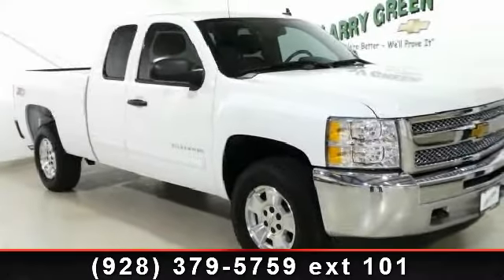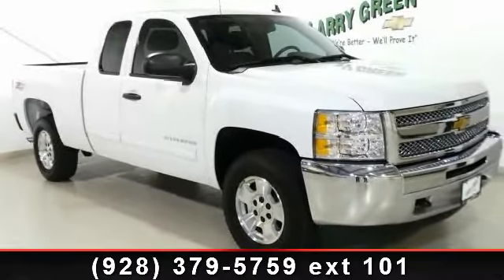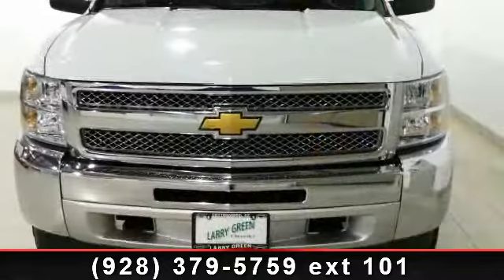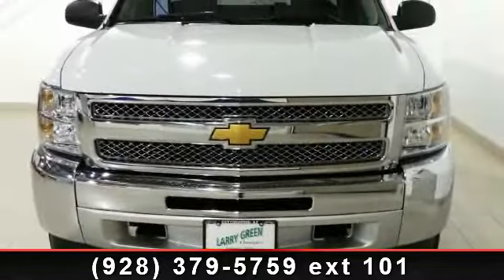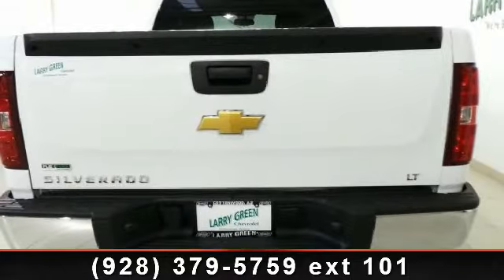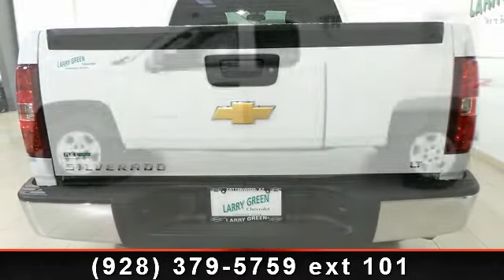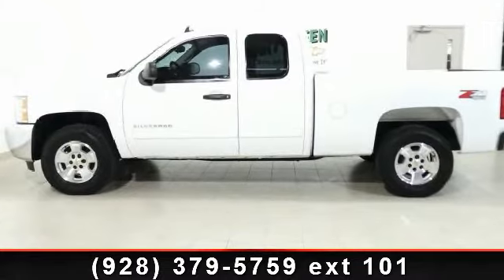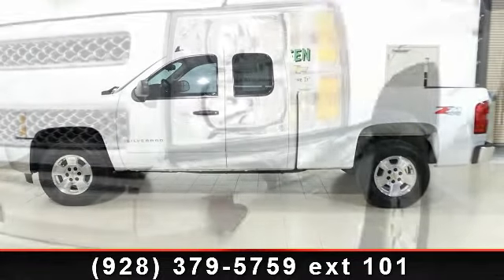2012 Chevrolet Silverado 1500 - Larry Green Chevrolet - You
Trustworthy and worry-free, this pre-owned 2012 Chevrolet Silverado 1500 w/NaviLT lets you cart everyone and everything you need in one vehicle. It's outfitted with the following options: Transfer case, electronic Autotrac with rotary dial controls (Requires 4WD models.), Mirrors, outside heated power-adjustable, Black, manual-folding (Upgradeable to (DPN) outside vertical camper mirrors.), Warning tones headlamp on, key-in-ignition, driver and passenger buckle up reminder and turn signal on, StabiliTrak, stability control system with Proactive Roll Avoidance and traction control includes electronic trailer sway control and hill start assist, Lighting, interior with dome and reading lights, illuminated entry feature and backlit instrument panel switches, Door handles, Black, Audio system feature, speaker system (Includes 4 speakers on Regular Cab and 6 speakers on Extended and Crew Cab Models.), Automatic Crash Response (Deleted when (UE0) OnStar delete is ordered.), Instrumentation, a...read more